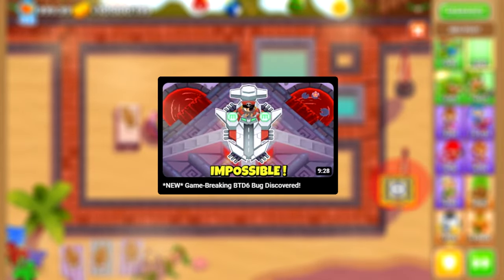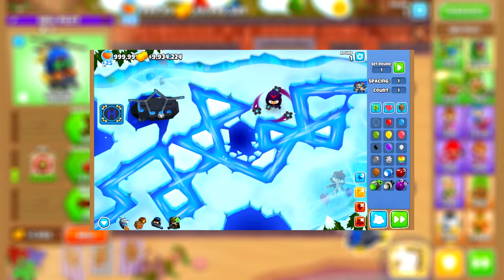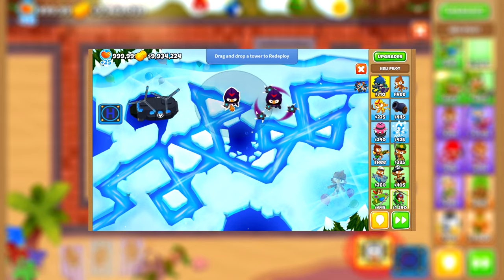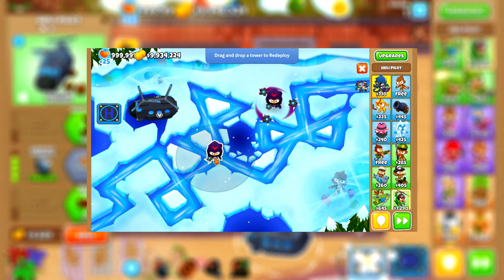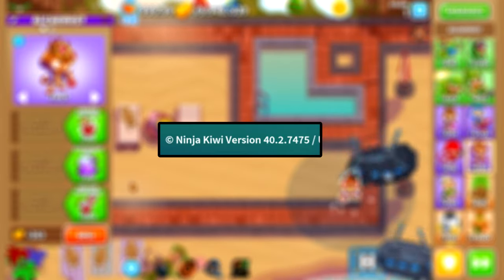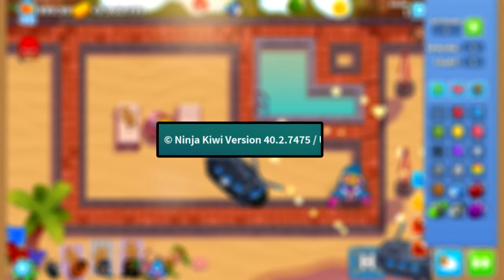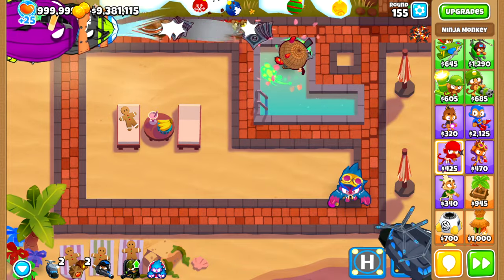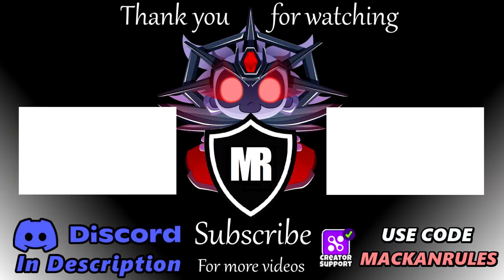They Failed To Patch This Bug! (BTD6)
A new way to perform the new chinook bug / glitch using the total transformation was just discovered so you can place towers anywhere on the screen, including on the track or inside other towers!

Thanks to @OVERCLOCKexe  who let me know about this bug!

Follow me on: Instagram.com/mackanrules

Difficulty:
Powers used:
Monkey knowledge: Enabled
Gametime:
Total pops:

Timestamps:

Songs in order:
Title Music (Party Time)